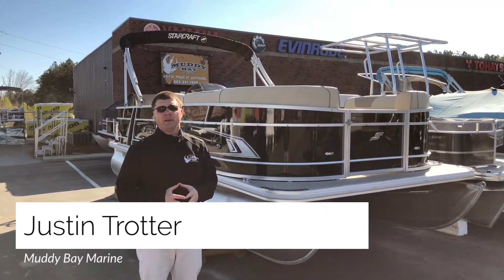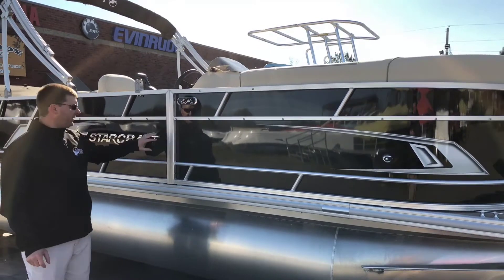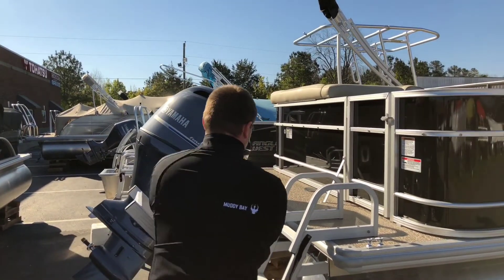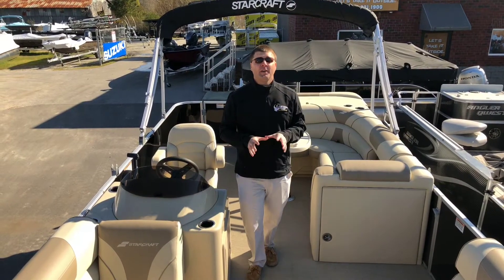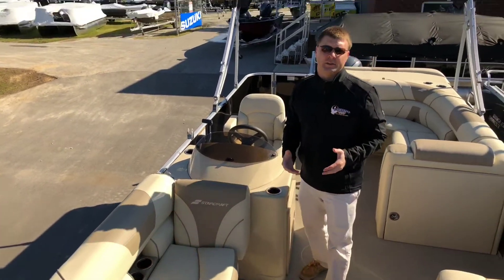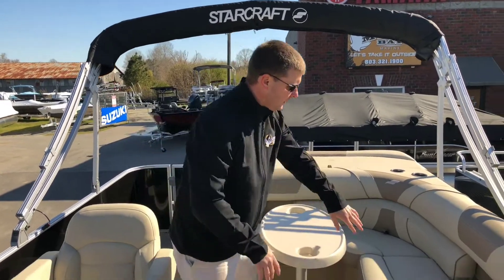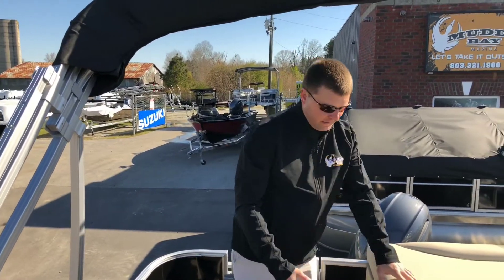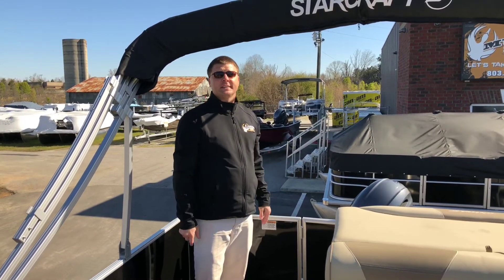Starcraft EX 20 C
Justin Walks us around the EX20 C from Starcraft Boats.  Starcraft has Redesigned the seats for the 2018 model year.  With new two toned design and double stiching the EX20 C looks Like more expensive boats in the Starcraft Lineup with family friendly pricing.  This particular model comes equipped with a 90 hp Yamaha for reliability and incredible performance from a Pontoon.

or give us a call at and any of our outfitters will be happy to answer any questions that you have about this boat or any other that we carry.